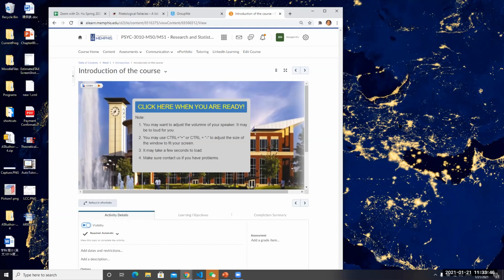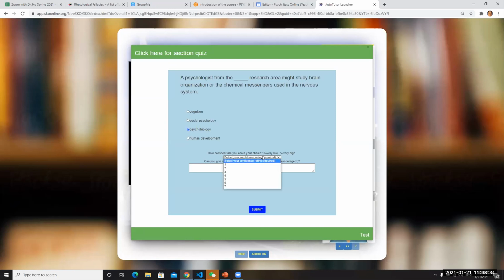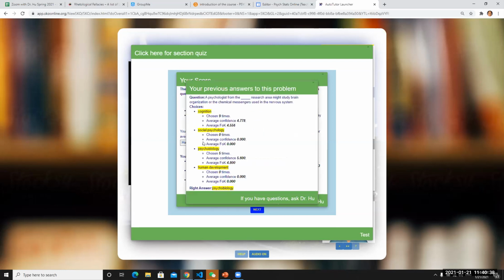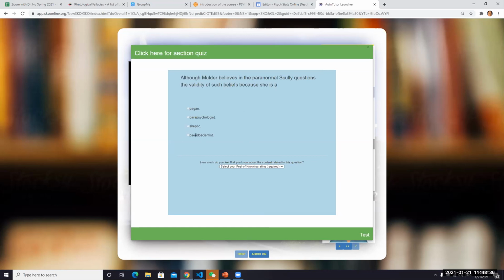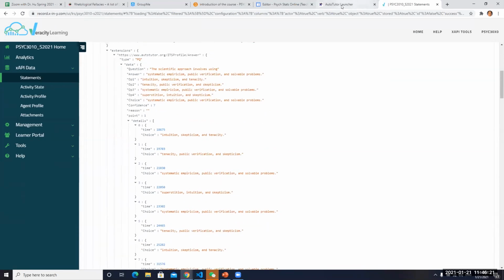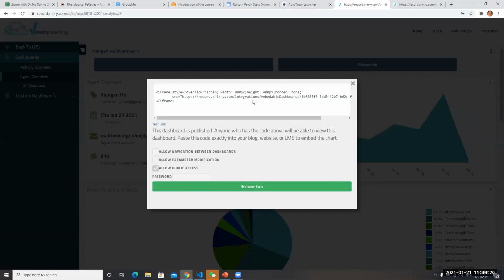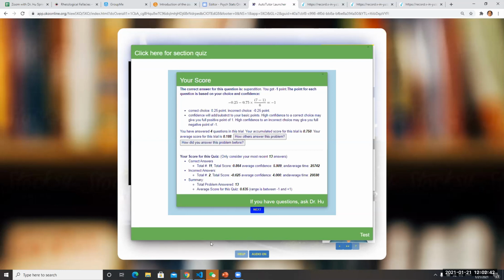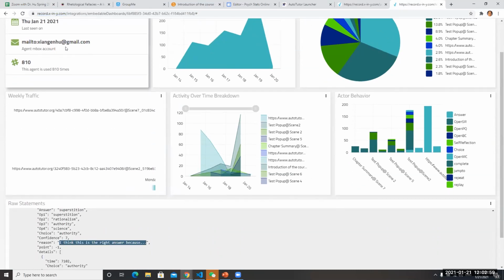GMT20210121 161934 Xiangen Hu as 2222x1250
Online lecture tip #1